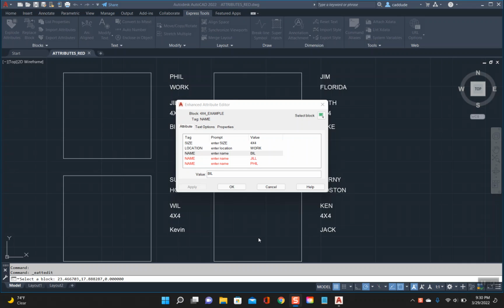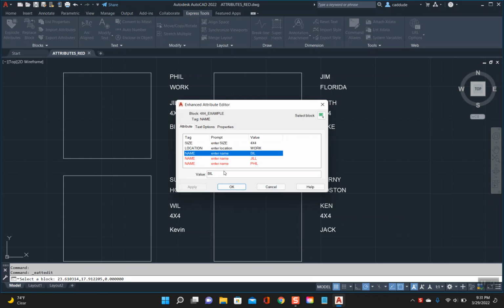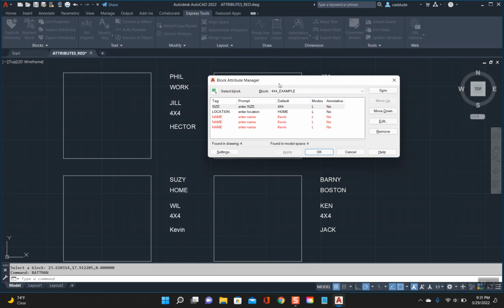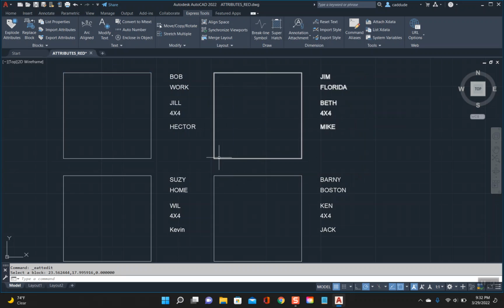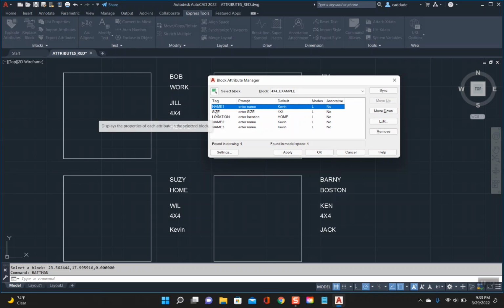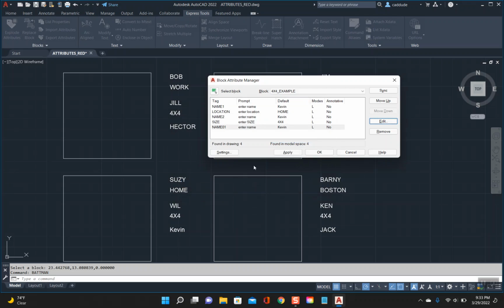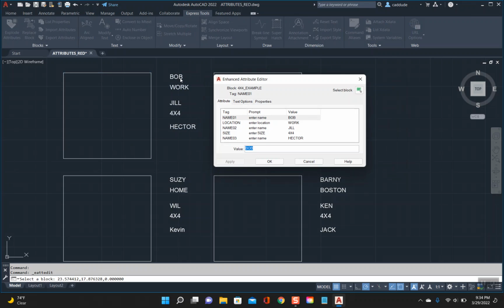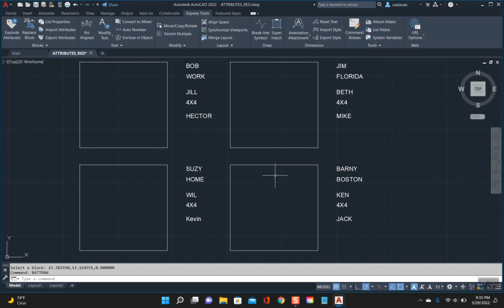AUTOCAD ATTRIBUTE RED TAGS FIX USING BATTMAN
In this video I use BATTMAN to rename and fix red lettered tags within the attribute block.